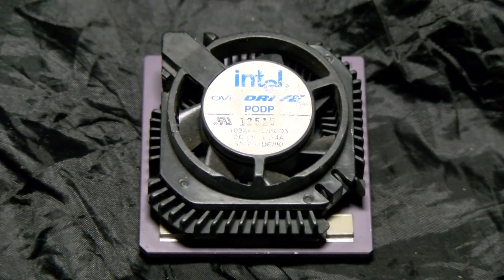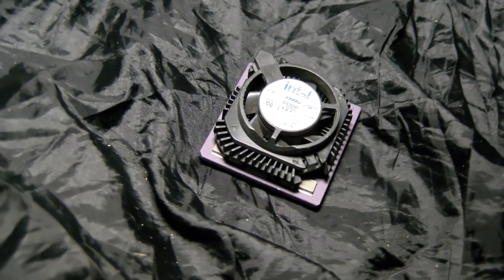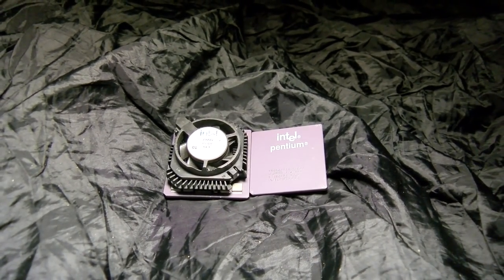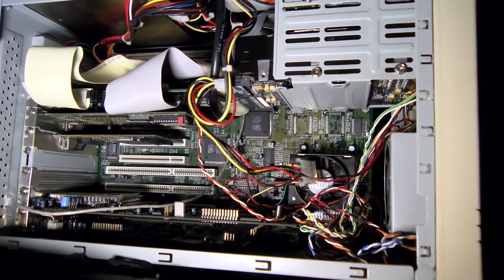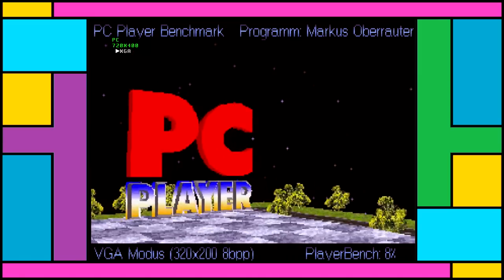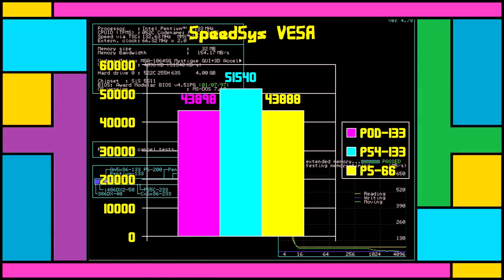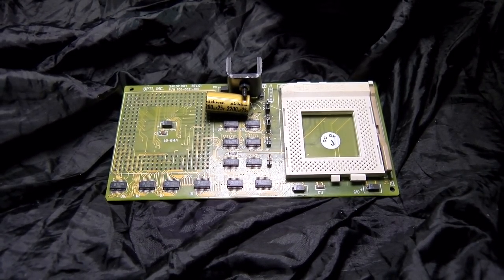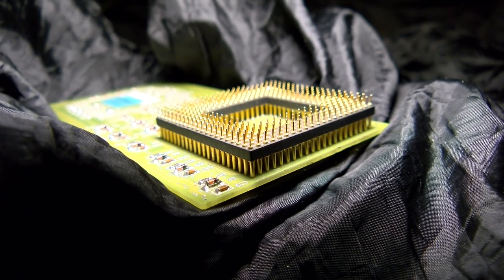Socket 4 OverDrive versus Socket 5 Pentium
The Socket 4 Pentium OverDrive is essentially a P54CS core with on-chip voltage regulation designed to work in the older Socket 4 motherboards, which only had a 60 and 66MHz P5 CPU available. Was this 133MHz OverDrive on par with normal Socket 5 versions or did it lag behind? Also, how well does the later P54CS core perform when brought down to the 66MHz speeds of the original P5?

Practically nothing went right when making this video, nothing is broken, it was basically just crappy luck, it happens. Also we need more Cyrix around here, I really should get on that at some point, I do have some oddball video hardware and a sound card coming as I write this though, so maybe those will appear at some point too. Man, I don't know no more.